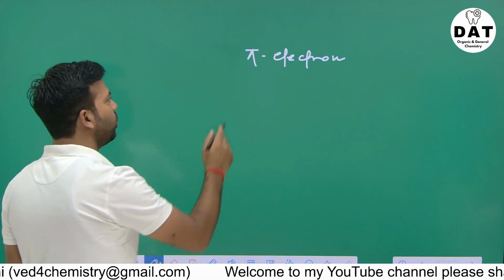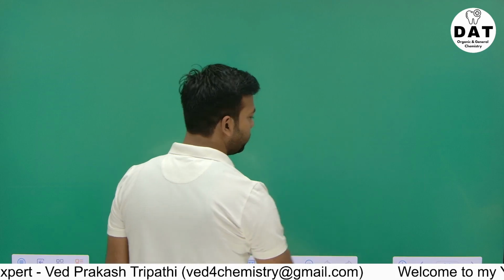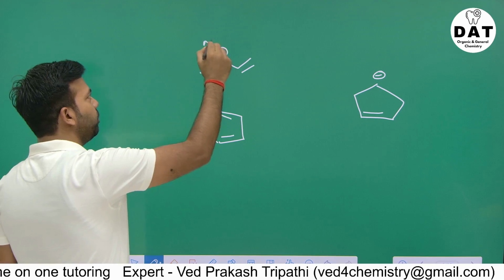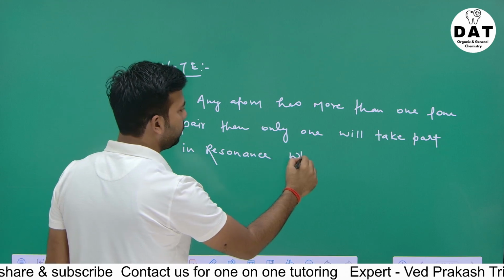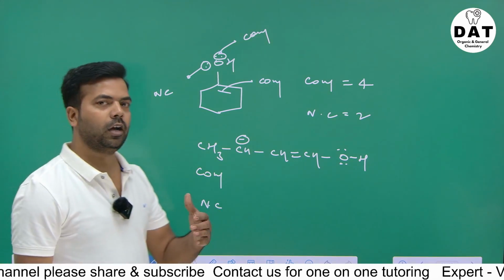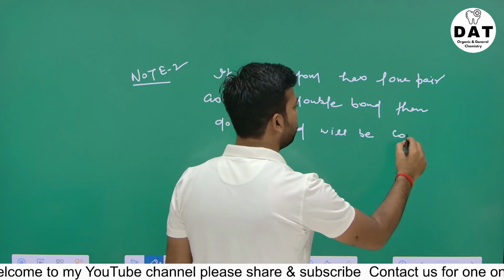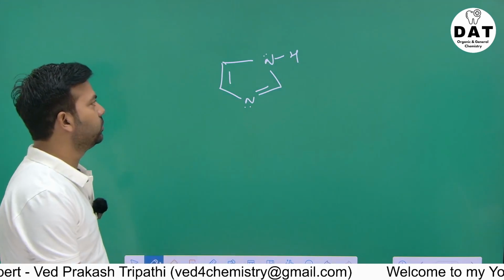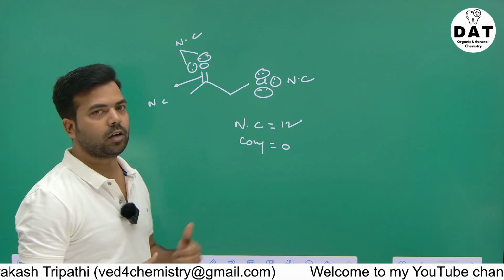LEC -2 CALCULATION OF CONJUGATED AND NON CONJUGATED ELECTRON (CHAP-1 BONDING AND MOLECULAR GEOMETRY)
In this video we will discuss how to calculate conjugated(delocalised ) electron and non conjugated( localised) electron.